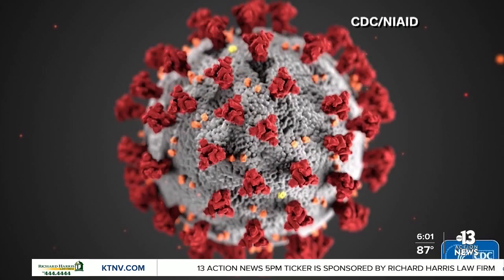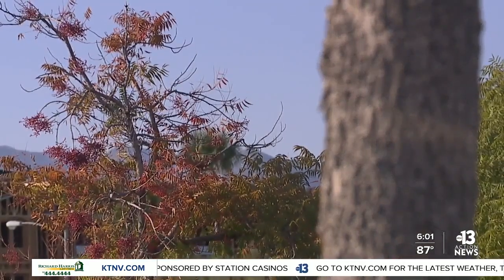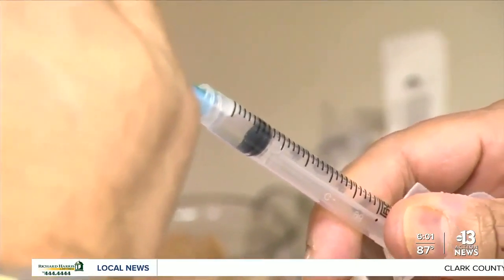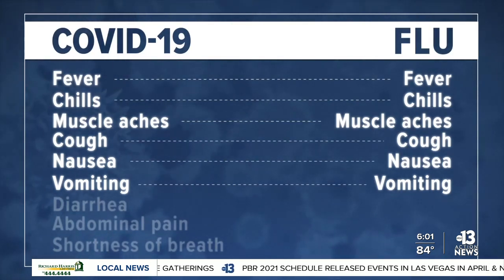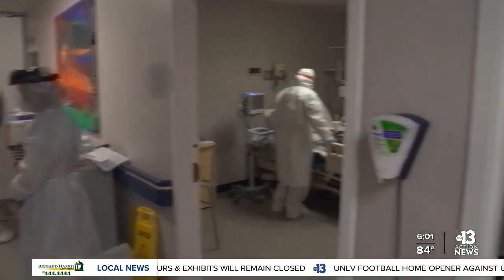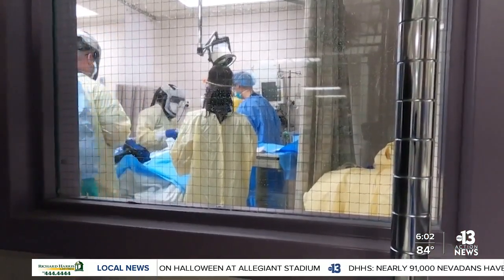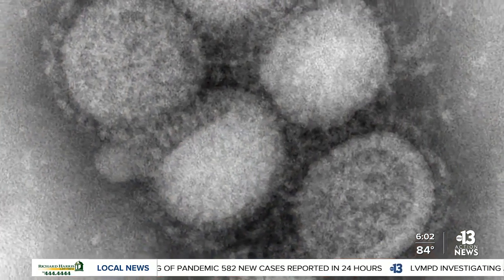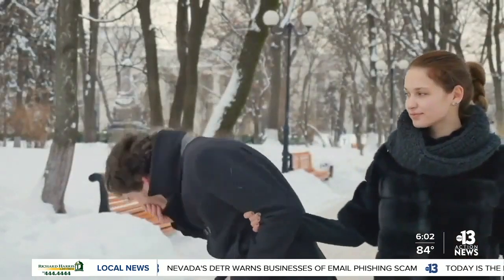How to tell the difference between COVID-19, flu, allergies and the common cold